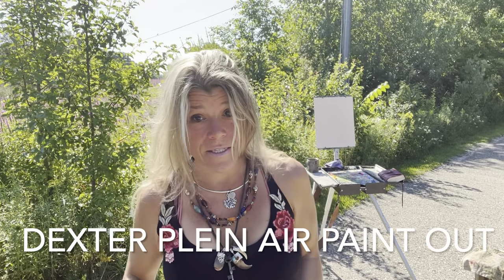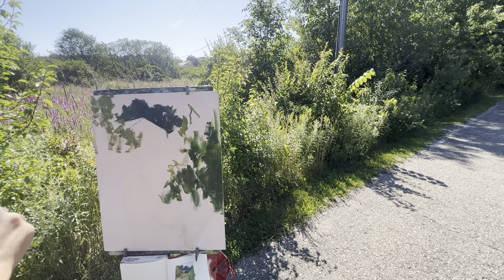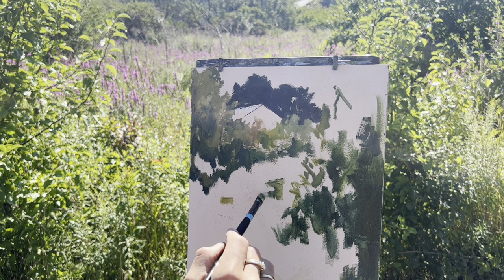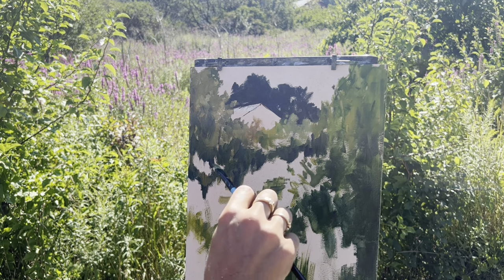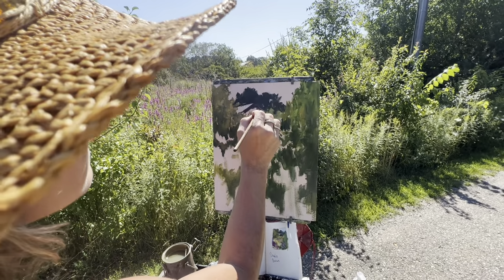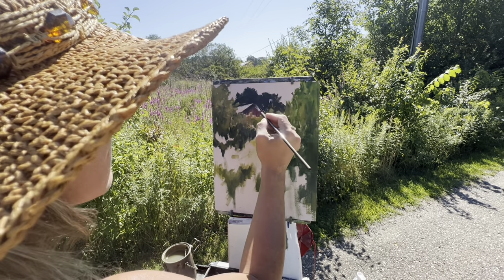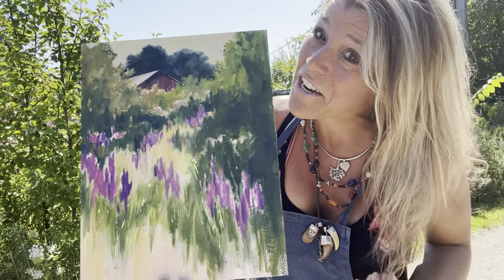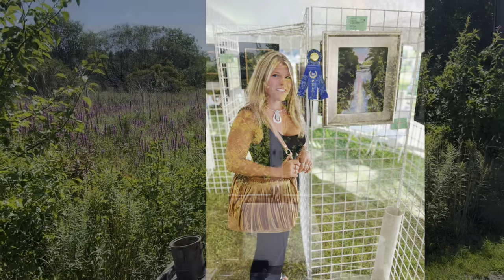Plein Air Painting Special Paint Out Tips Summer Barn Field Full Demo Step By Step Studio Tamera